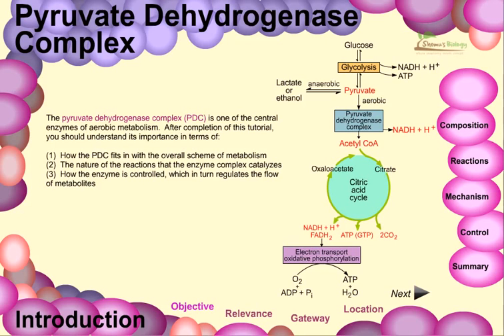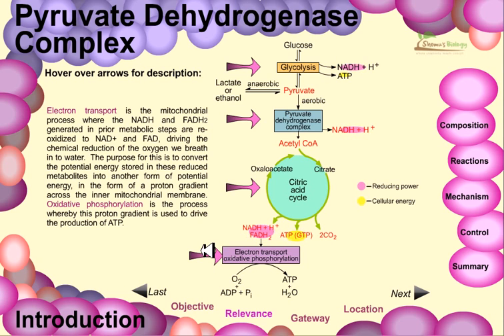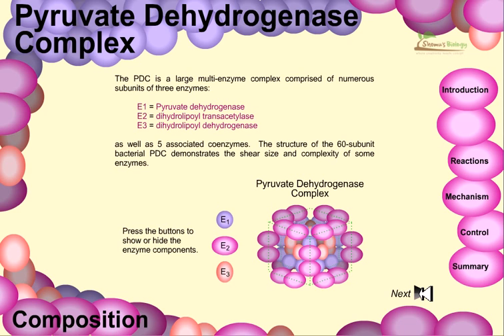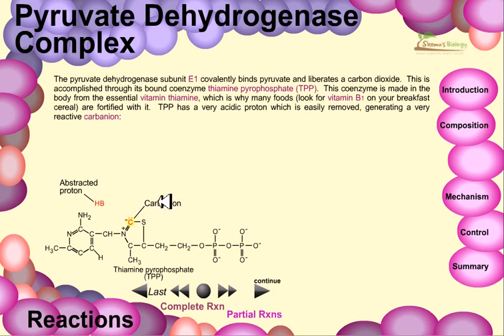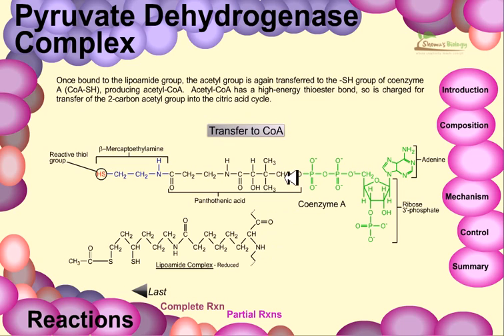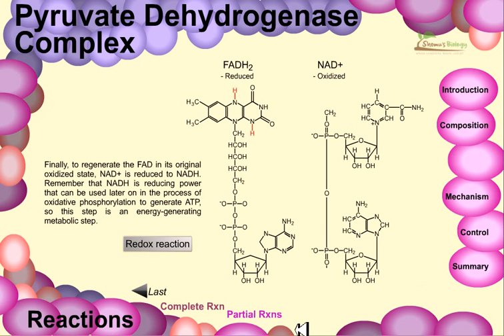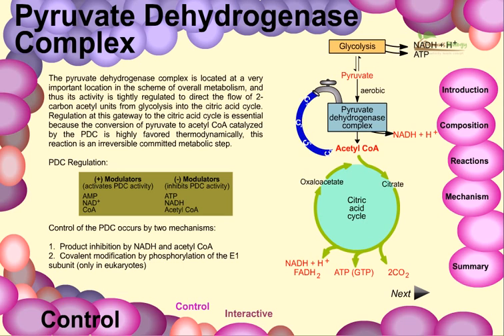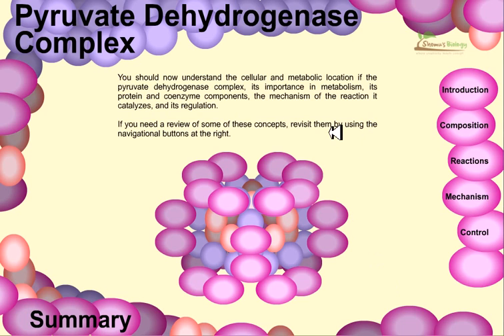Pyruvate dehydrogenase complex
Pyruvate dehydrogenase complex - structure and function
Pyruvate dehydrogenase complex (PDC) is a complex of three enzymes that transform pyruvate into acetyl-CoA by a process called pyruvate decarboxylation. Acetyl-CoA may then be used in the citric acid cycle to carry out cellular respiration, and this complex links the glycolysis metabolic pathway to the citric acid cycle. Pyruvate decarboxylation is also known as the "pyruvate dehydrogenase reaction" because it also involves the oxidation of pyruvate.

This multi-enzyme complex is related structurally and functionally to the oxoglutarate dehydrogenase and branched-chain oxo-acid dehydrogenase multi-enzyme complexes.
Pyruvate dehydrogenase (E1)

Initially, pyruvate and thiamine pyrophosphate (TPP or vitamin B1) are bound by pyruvate dehydrogenase subunits. The thiazolium ring of TPP is in a zwitterionic form, and the anionic C2 carbon performs a nucleophilic attack on the C2 (ketone) carbonyl of pyruvate. The resulting hemithioacetal undergoes decarboxylation to produce an acyl anion equivalent (see cyanohydrin or aldehyde-dithiane umpolung chemistry, as well as benzoin condensation). This anion attacks S1 of an oxidized lipoate species that is attached to a lysine residue. In a ring-opening SN2-like mechanism, S2 is displaced as a sulfide or sulfhydryl moiety. Subsequent collapse of the tetrahedral hemithioacetal ejects thiazole, releasing the TPP cofactor and generating a thioacetate on S1 of lipoate. The E1-catalyzed process is the rate-limiting step of the whole pyruvate dehydrogenase complex.
Dihydrolipoyl transacetylase (E2)

At this point, the lipoate-thioester functionality is translocated into the dihydrolipoyl transacetylase (E2) active site, where a transacylation reaction transfers the acetyl from the "swinging arm" of lipoyl to the thiol of coenzyme A. This produces acetyl-CoA, which is released from the enzyme complex and subsequently enters the citric acid cycle. E2 can also be known as lipoamide reductase-transacetylase.
Dihydrolipoyl dehydrogenase (E3)

The dihydrolipoate, still bound to a lysine residue of the complex, then migrates to the dihydrolipoyl dehydrogenase (E3) active site where it undergoes a flavin-mediated oxidation, identical in chemistry to disulfide isomerase. First, FAD oxidizes dihydrolipoate back to its lipoate resting state, producing FADH2. Then, a NAD+ cofactor oxidizes FADH2 back to its FAD resting state, producing NADH. Source of the article published in description is Wikipedia. I am sharing their material. © by original content developers of Wikipedia.